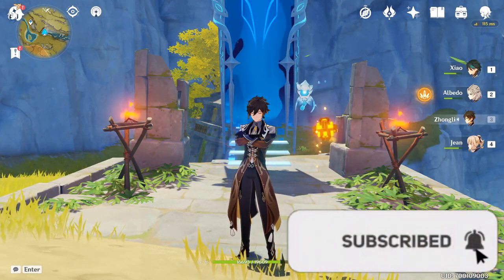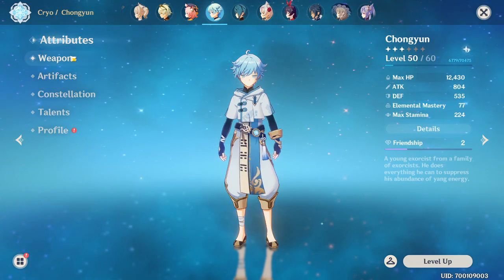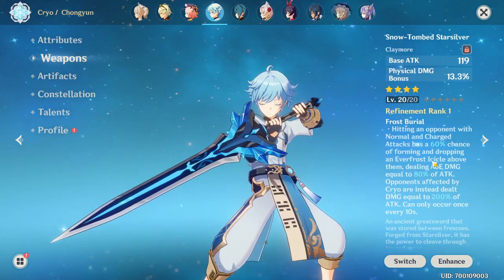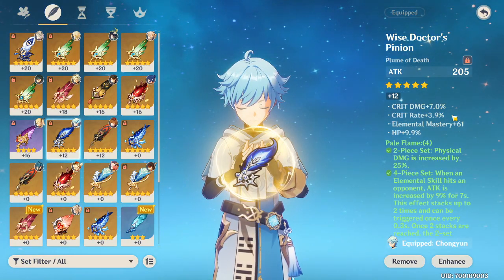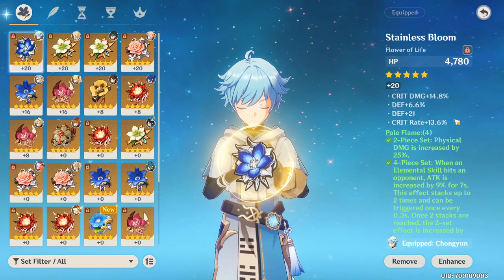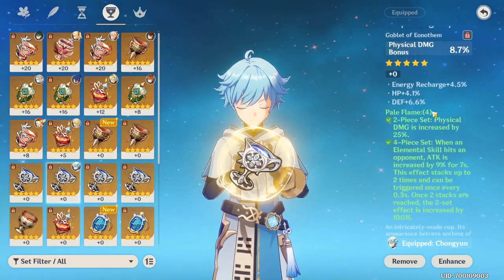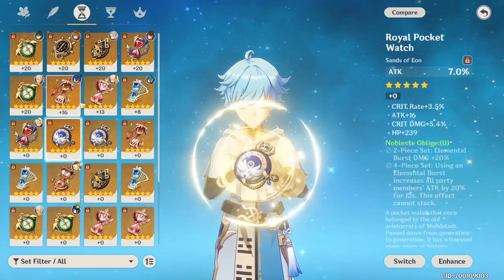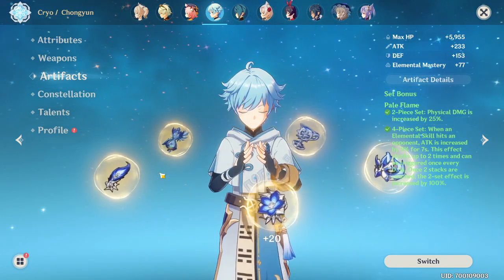THIS IS MY EULA GEAR! Which Weapon to use for Eula? - Genshin Impact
My Eula GEAR GUIDE! FULL PALE FLAME SET PREPARATION! Which Weapon to use for F2P? GENSHIN IMPACT !